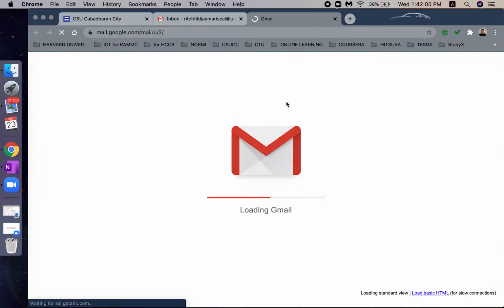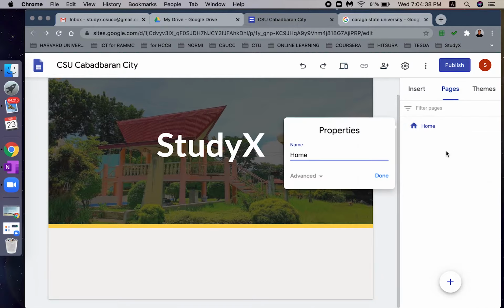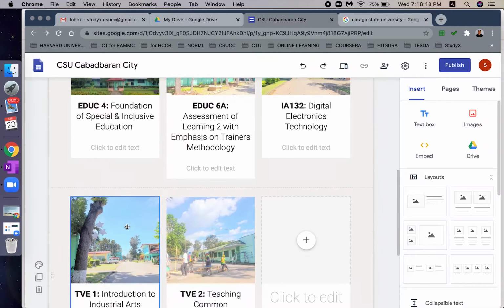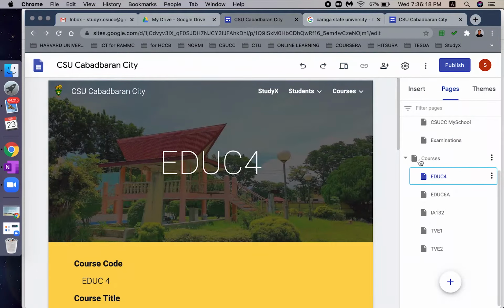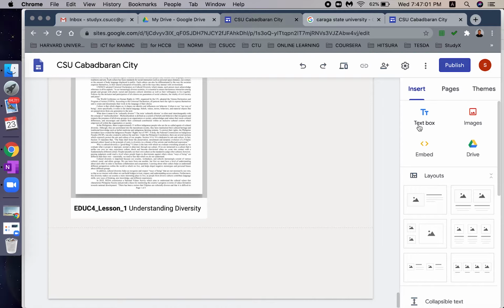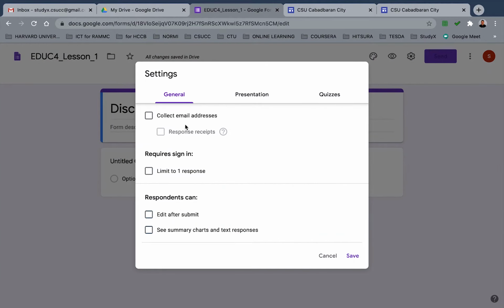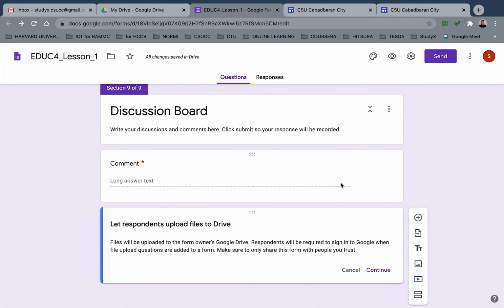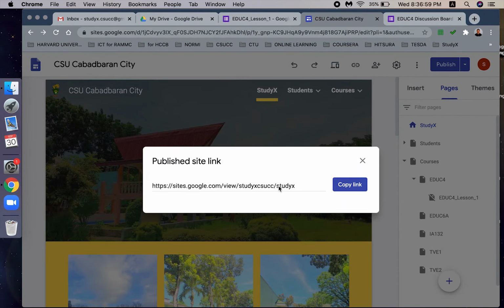How to Create a Class Website with Google Site by Ritchfildjay L Mariscal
This video walks you through on how to create a class website using the free platform of Google Site.